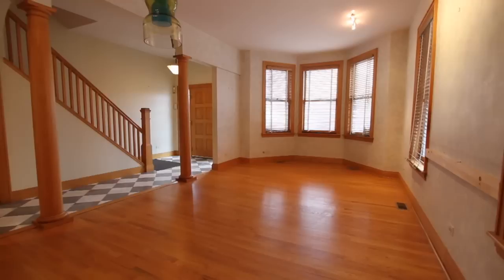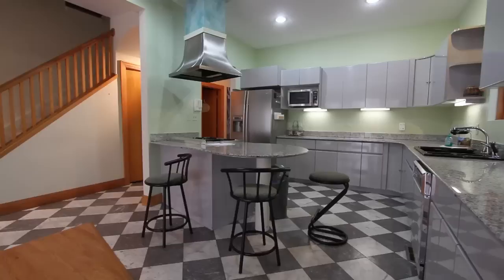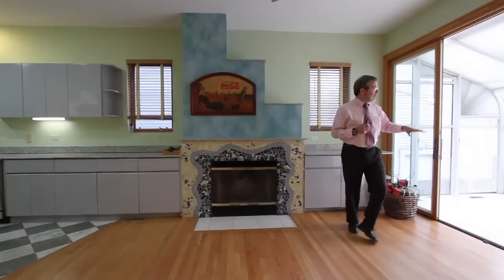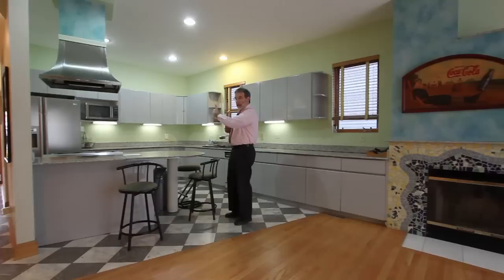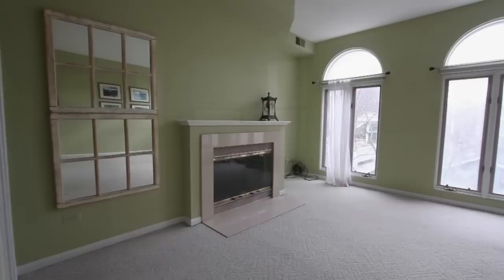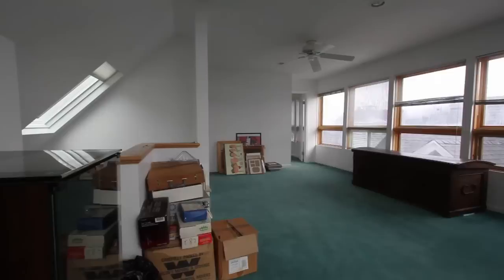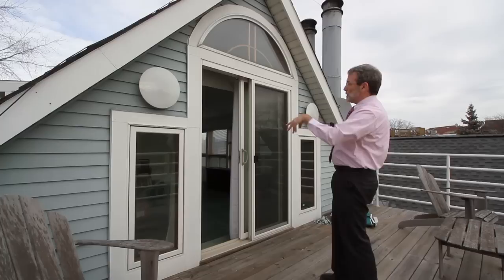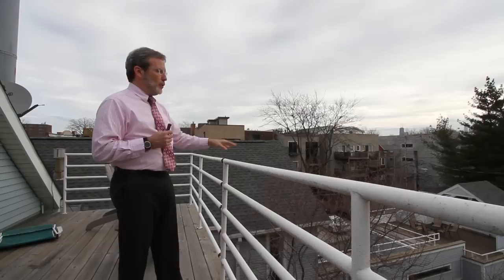Deal Estate: In Wrightwood, Welcome to the 1990s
In Chicago's Wrightwood neighborhood, a milk-carton-shaped house priced at $777,000 needs lots of work inside. Chicago magazine's Dennis Rodkin shows you around.